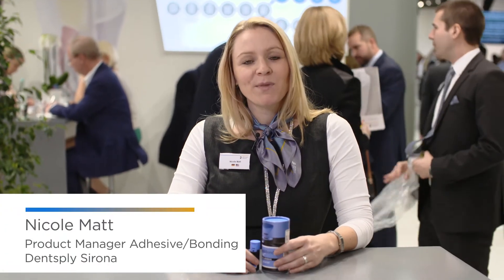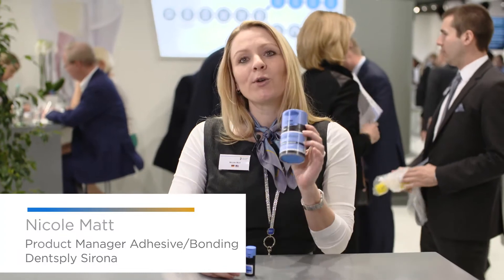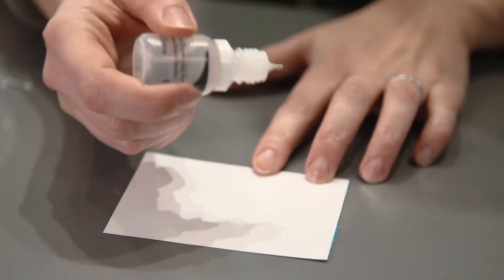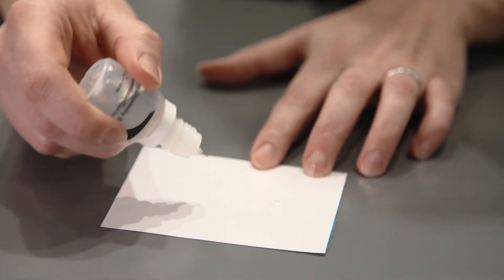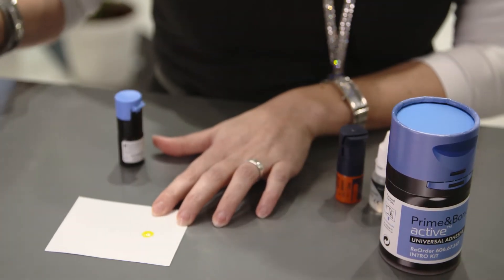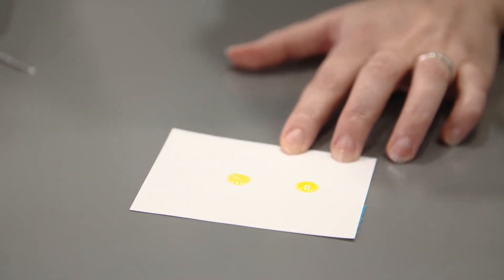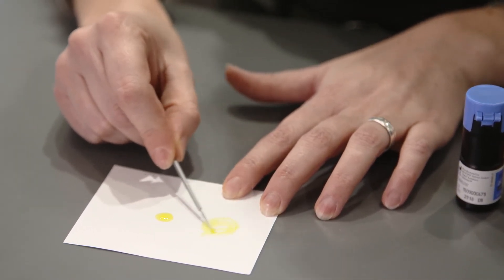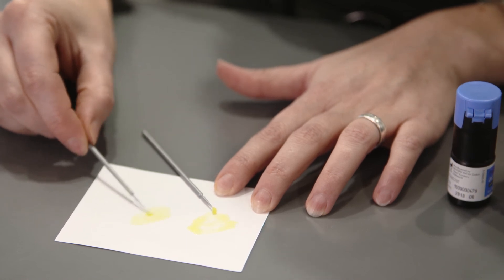Dentsply Sirona at IDS 2017: Prime&Bond active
Live from IDS 2017: Nicole Matt, Product Manager Adhesives/Bonding, presents to you Prime&Bond active with the new, patented Active-Guard Technology.